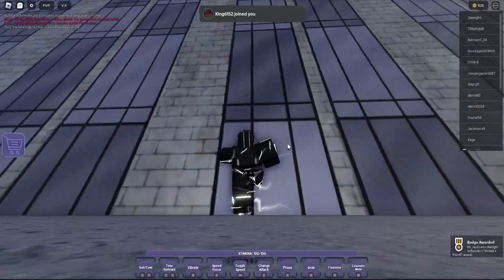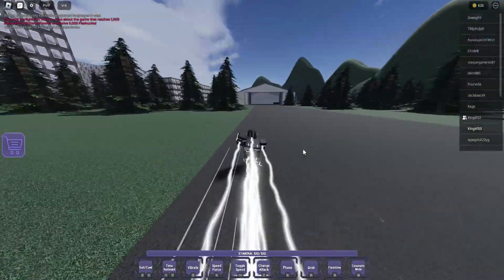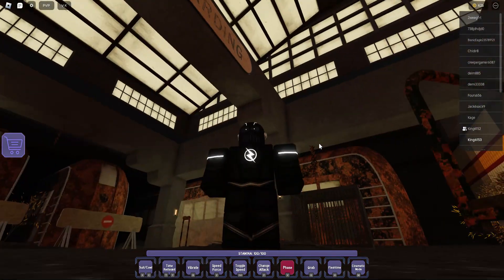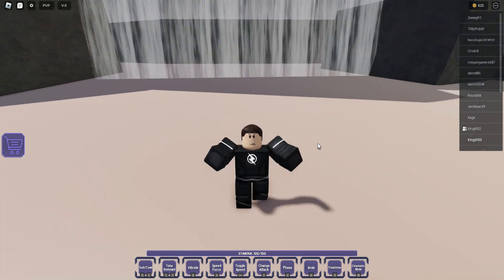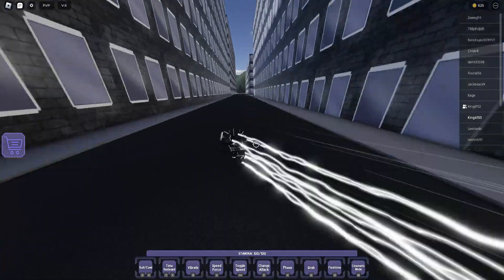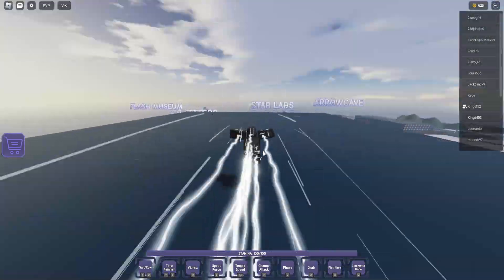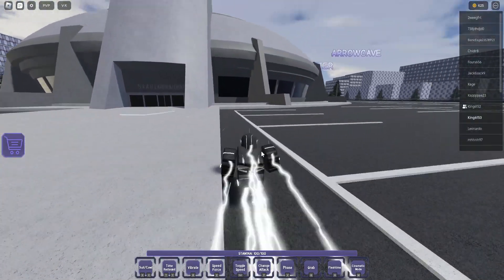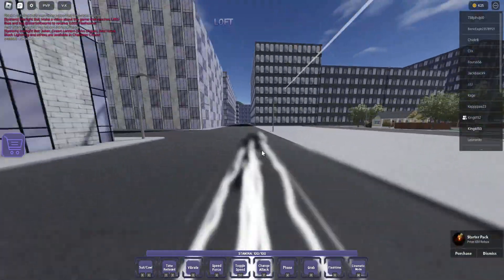testing out | the flash | project